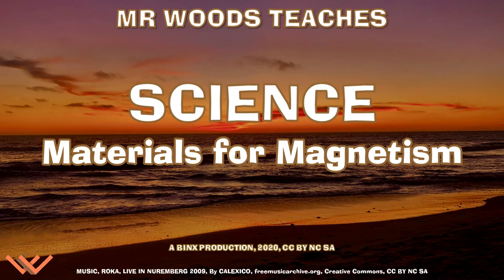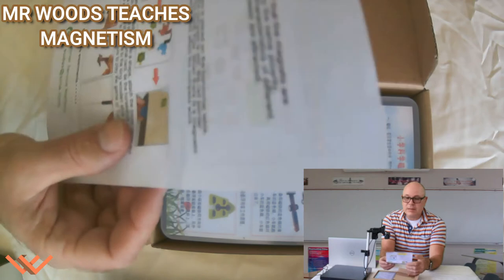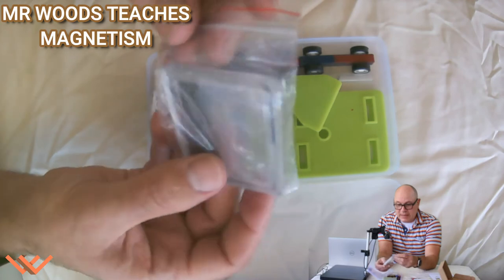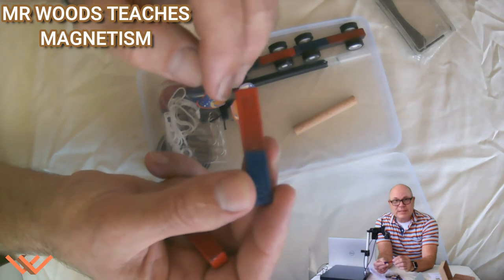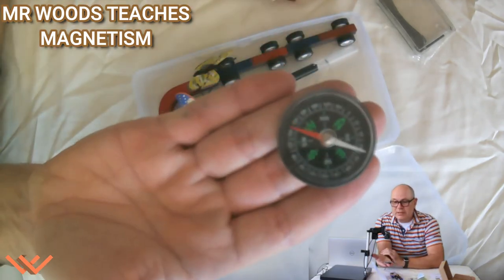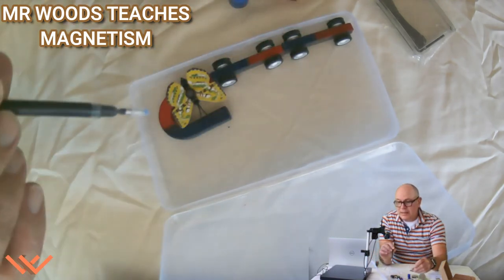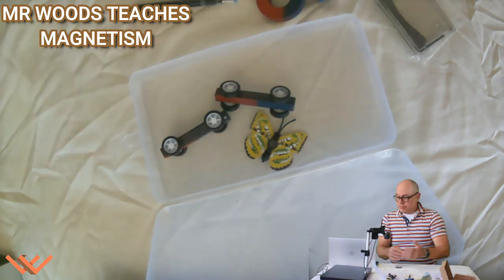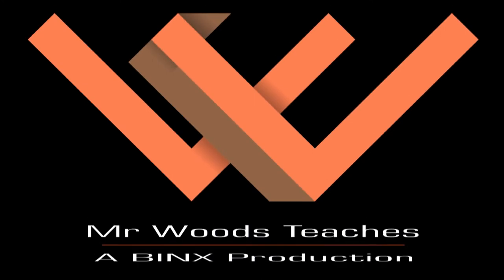Mr Woods Teaches | Science | Magnetism Materials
Science
To be successful in the twenty-first century you need to have basic skills logic and problem-solving. Science helps you build these skills including problem-solving, technology awareness, conservation of natural resources, survival skills, how to separate fact from fiction, make informed decisions, and helps to develop literacy and language.
Science is as important as other subjects and, in many cases, requires fluency in them. Scientists write reports, use mathematics, study history, and present their work to their peers. A complete education includes science!
The videos in the magnetism series are primarily for middle school students. However, with some modifications, they can be used for grades 3-8.

Magnetism

Ancient people were aware of the magnetic force at least six hundred years before the common era (BCE). This is not surprising since the Earth is a giant magnet! Despite the fact that ancient didn’t completely understand what magnetism was, they still used compasses (loadstone then a compass as we know today) back then. It must have been a mystical experience to use such a device without understanding the principles behind it.

Why should you learn about magnetism? Since the Earth is a giant magnet, we use magnetism to navigate, and the fact that magnetism is very important because most energy (electricity) the world uses today comes from rotating magnets! There are other reasons, but these are some basic reasons.

Music/SoundFX

Videography/Photography